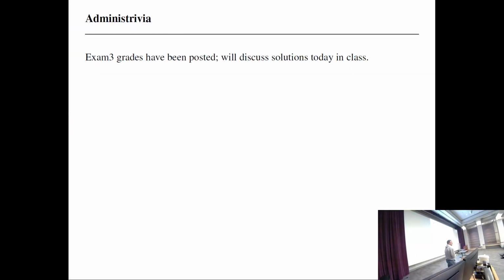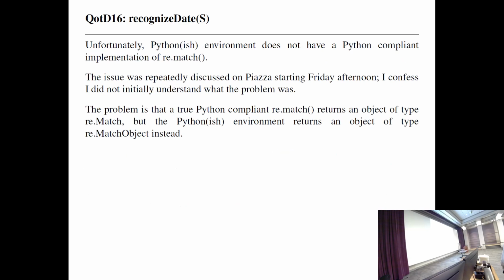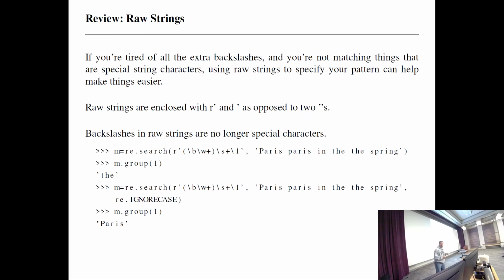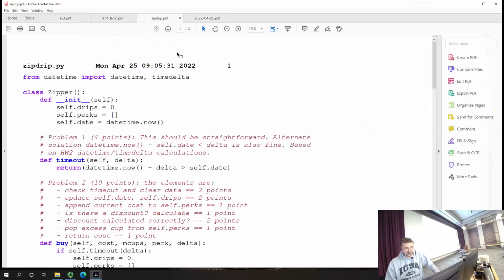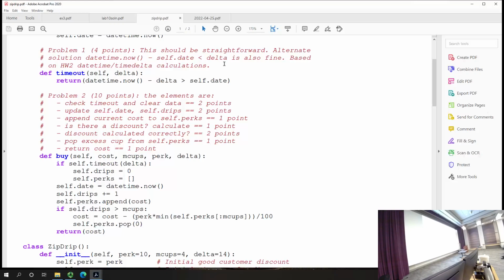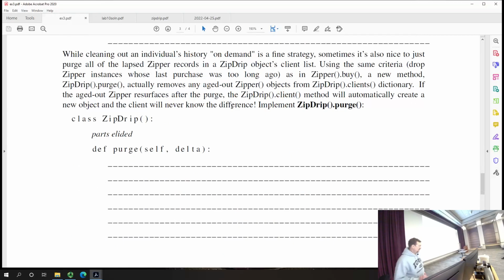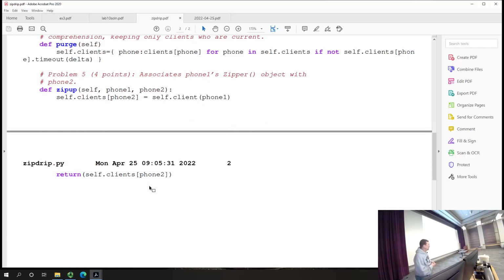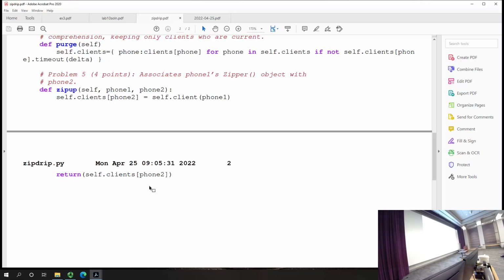2022 04 25 default